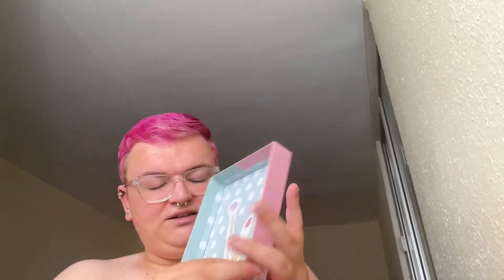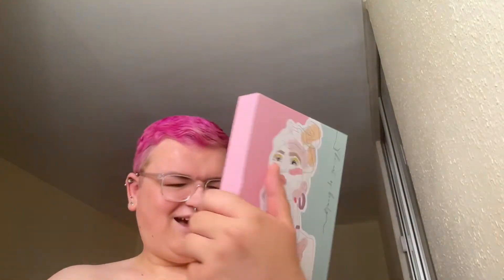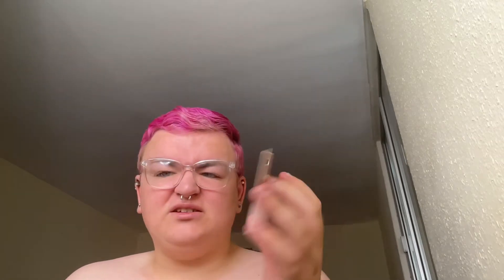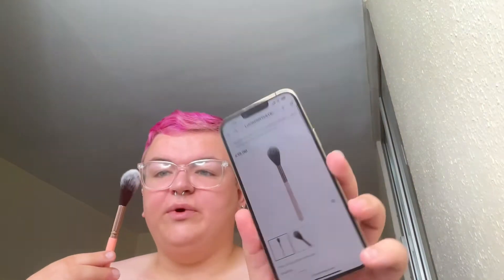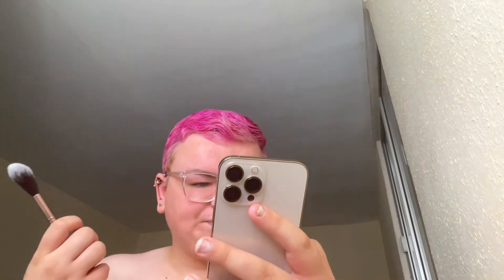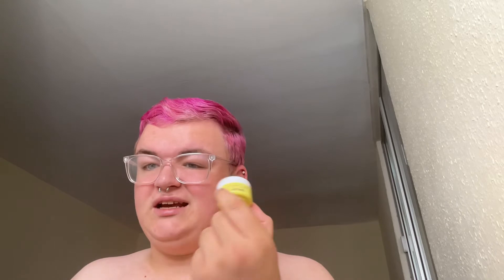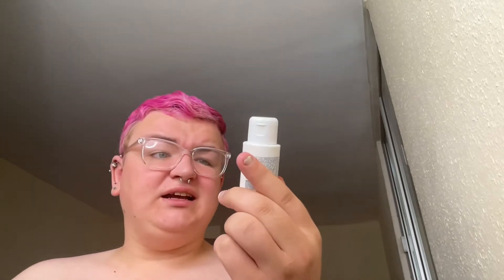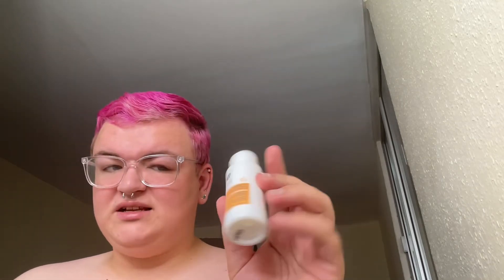Disappointing September glossy box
This was very disappointing and I was not happy at all